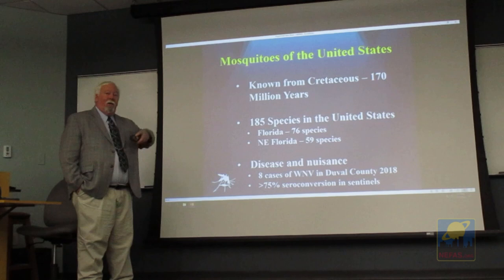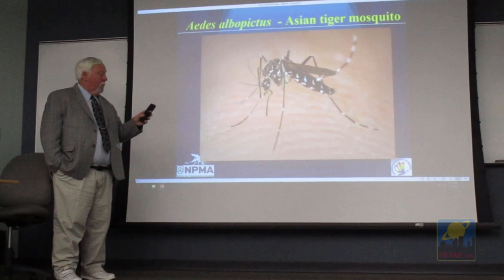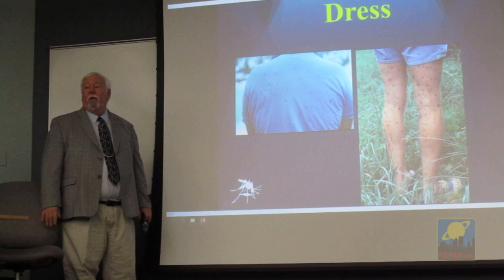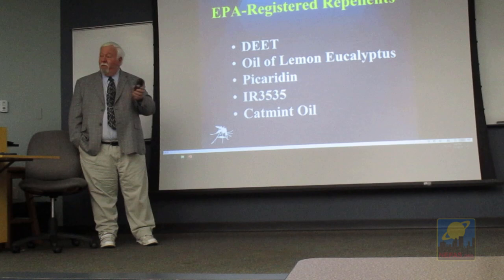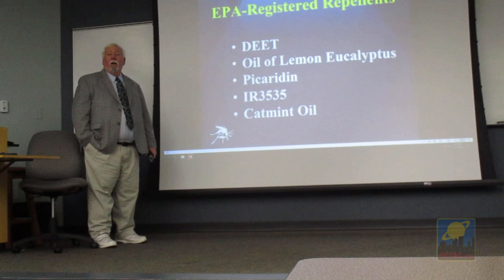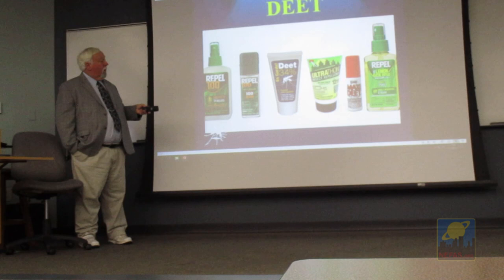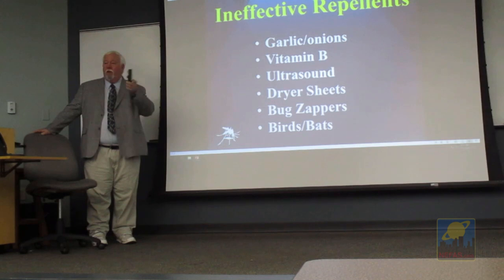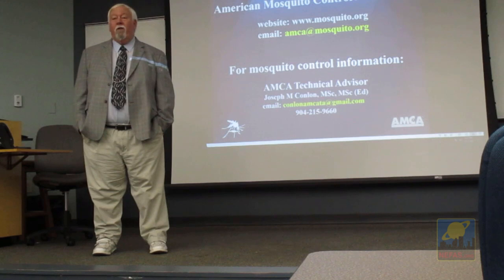Stargazing Without Mosquitos???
Joseph M. Conlon MSc, MSc(Ed), BCE shared his knowledge and tips on Mosquitos for the Amateur Astronomer at the January 2019 meeting of the Northeast Florida Astronomical Society [NEFAS] in Jacksonville, Florida.

What is NEFAS?
NEFAS, or the Northeast Florida Astronomical Society, is an organization of amateur astronomers who live, serve and observe in Northeast Florida. We operate primarily in Jacksonville, Florida and its surrounding communities. Our membership rolls are currently over 100 strong. We are a “non-profit organization expanding horizons through education and observation.”

...or at one of our club meetings or public events found on the website calendar.

Clear skies!